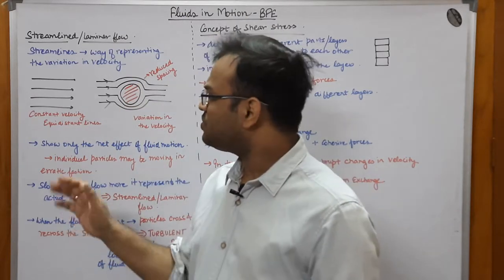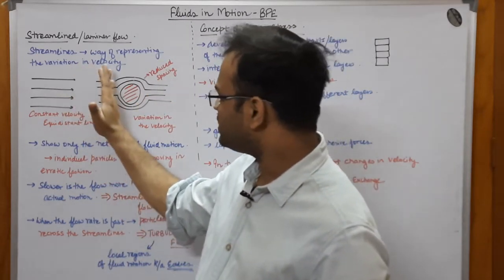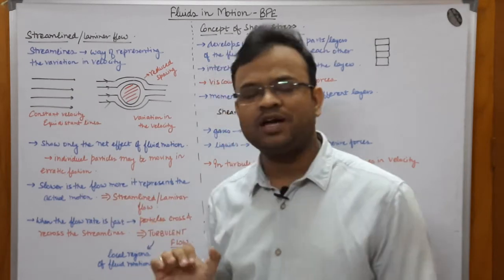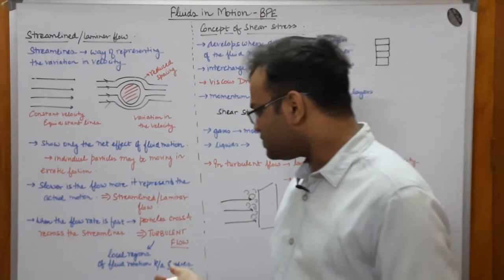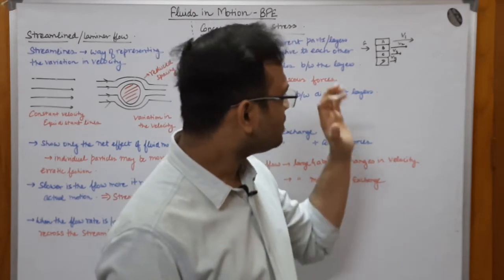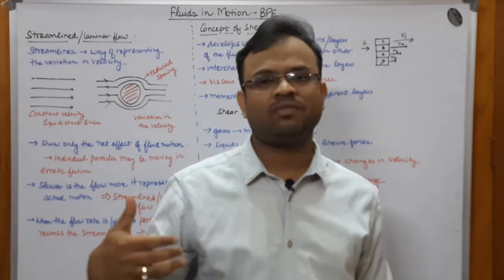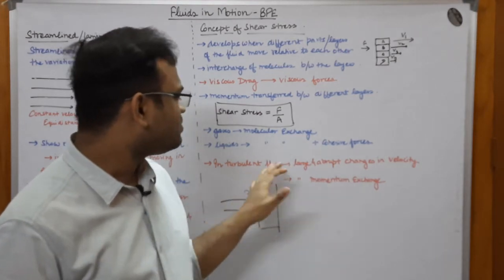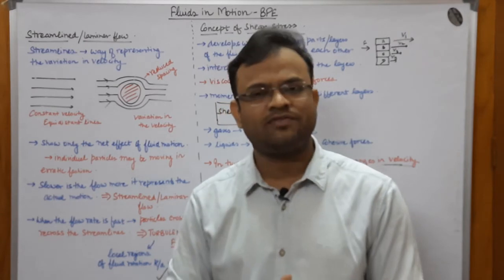Bioprocess Engineering Part 26: Concept of Streamlined/Laminar Flow, Turbulent Flow and Shear Stress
This video gives complete information about the concept of Streamlined flow/Laminar Flow, Turbulent Flow and Shear Stress.

For Registration:
You just have to register for the course which can be done using 3 simple steps 1) Log on to instantbiology.in 2) Click on the Introduction to Bioinformatics Course 3) Fill in the short form available.
Course fee Rs 1000/ only.